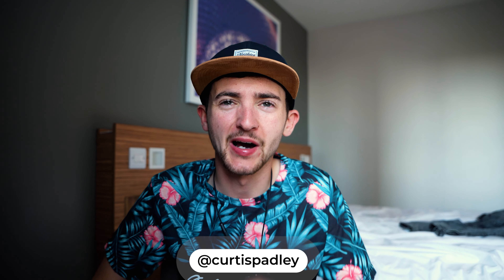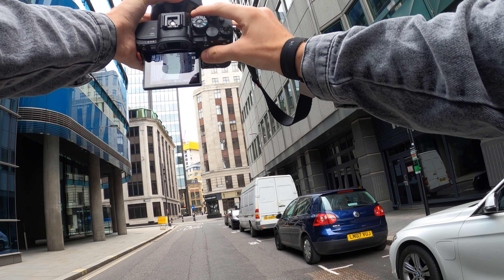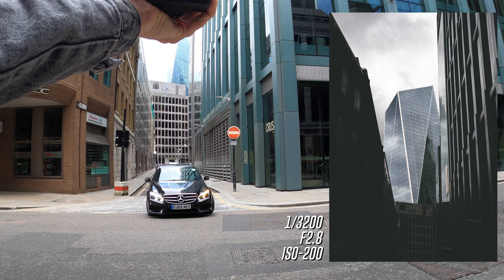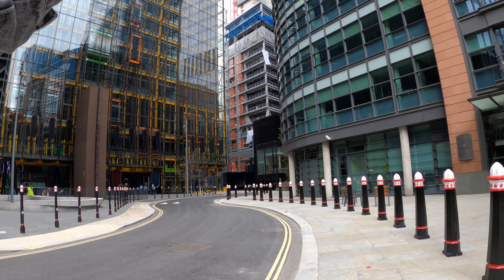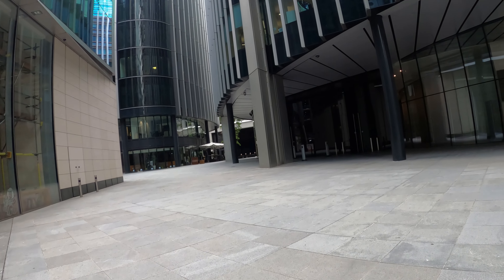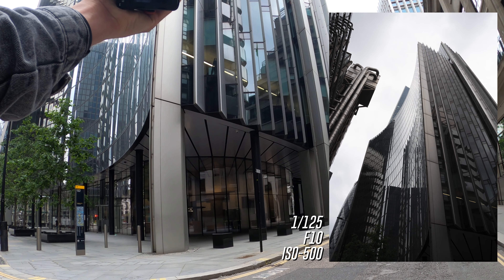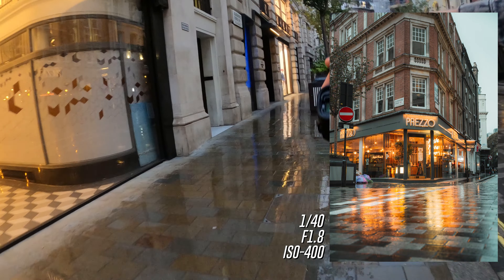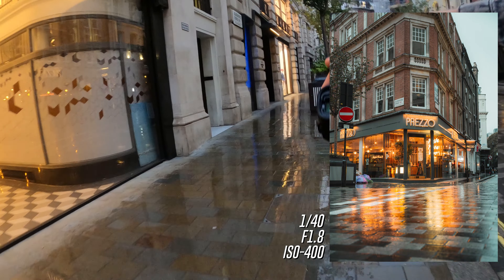LONDON CITY STREET POV PHOTOGRAPHY // SONY A7RIV - Sigma 24-70 F2.8 - Viltrox 85mm F1.8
First Time Shooting A POV In LONDON. Can't Wait TO Shoot My Next One // LONDON CITY STREET POV PHOTOGRAPHY // SONY A7RIV - Sigma 24-70 F2.8 - Viltrox 85mm F1.8

(New Preset Coming Soon)

••• Hastage •••
Make sure you use cpphotos over on Instagram, you work maybe featured in a future video

▶ Make sure you use the cpphotos for a chance to have your work featured!

Cameras
▶ Sony A7RIV
▶ Sony A6400
▶ GoPro Hero 8

Lenses
▶ Sigma 24-70 F2.8
▶Sigma 50 F1.4
▶Sigma 85mm F1.4
▶Sony 50mm F1.8
▶Viltrox 85mm

Microphone
▶Rode Videomic Pro+

Studio Lights & Diffusers
▶Sokani X60 RGB
▶Godox SL-60W
▶AndyCine R1 RGB
▶ Neewer Parabolic Softbox
▶Godox CS-65D

Drone
▶DJI Mavic Air

Camera Bag
▶K&F Concept Bag
▶Lowepro 450AWII

Gimbal
▶ DJI Ronin RSC2
(These all Affilcate links, doesn't cost you any extra just helps supports the channel :)